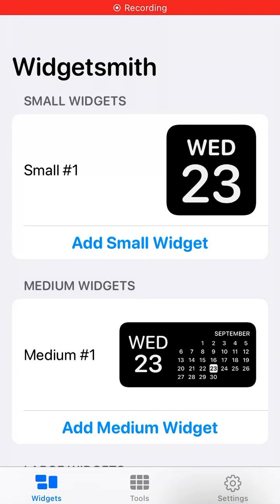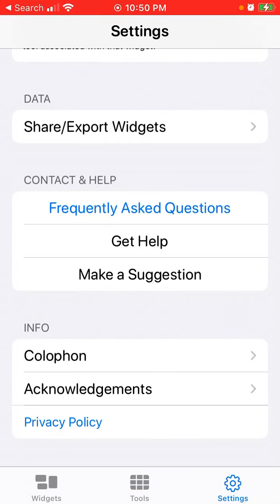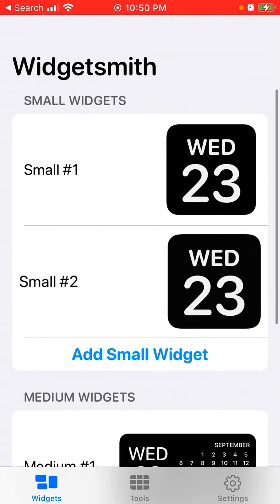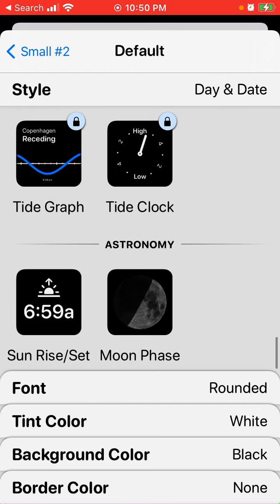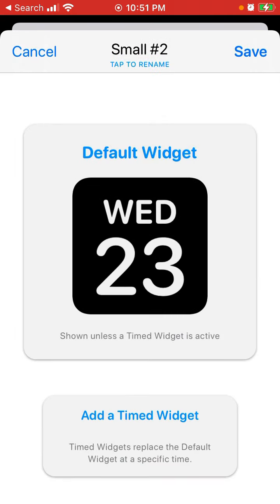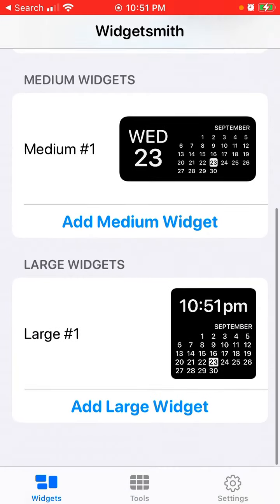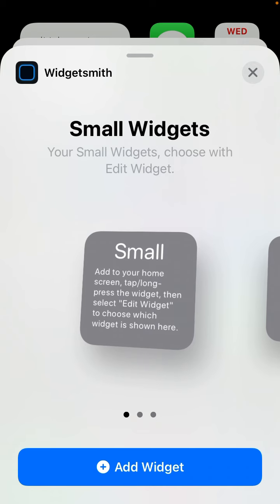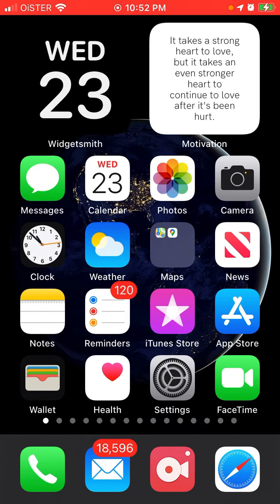How to use WidgetSmith app in iOS 14?